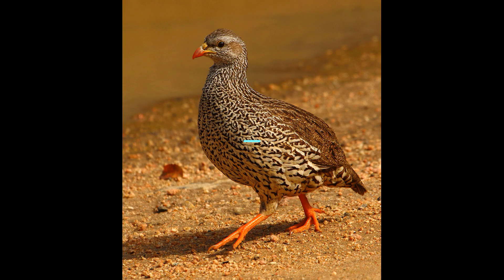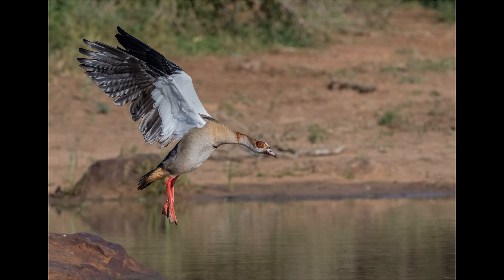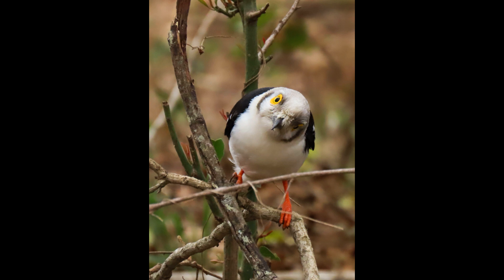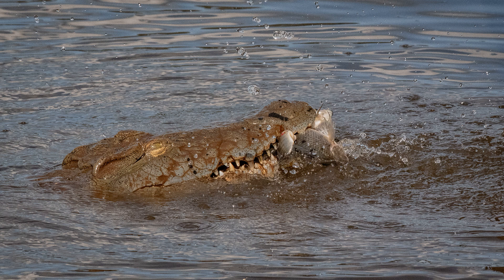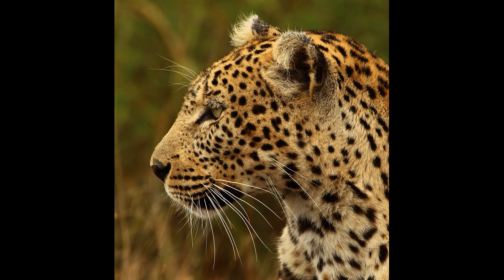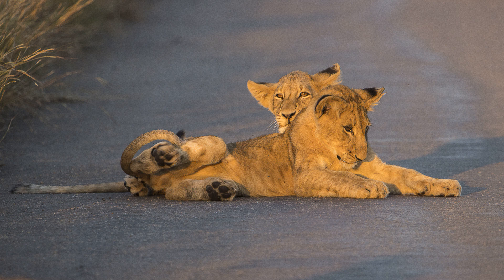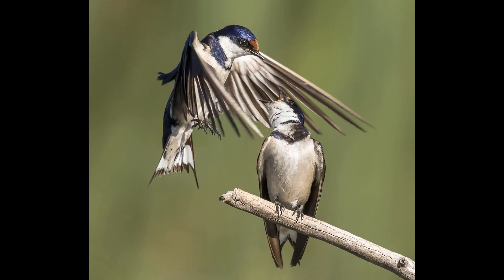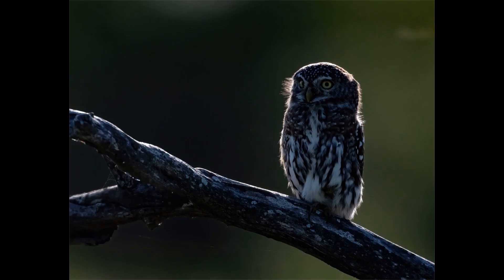CN May 2024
Nelspruit Photographic Society – Results and comments May 2024 (Colour Nature)